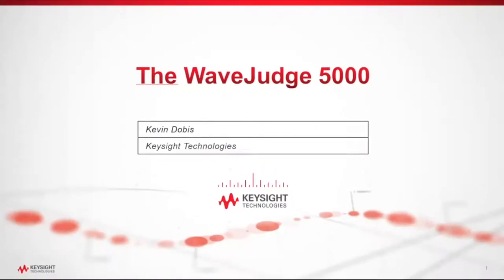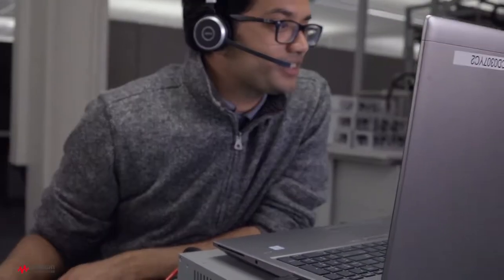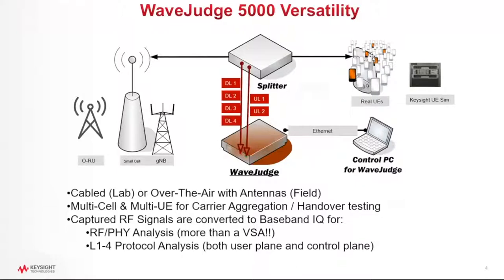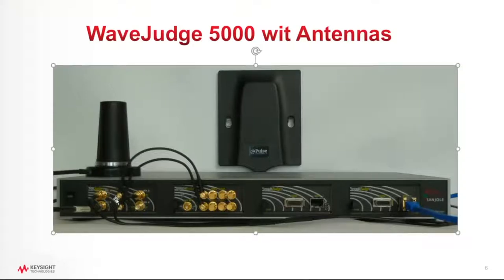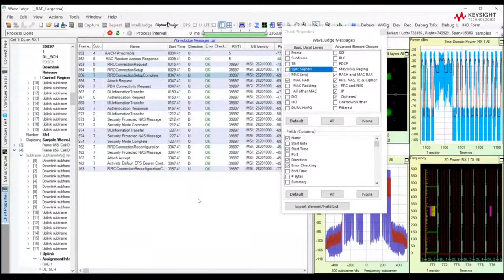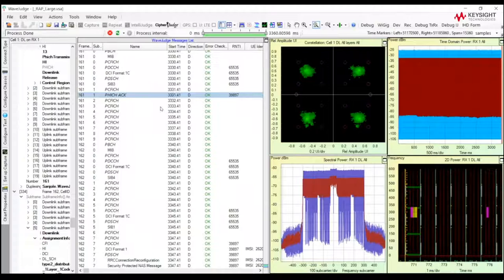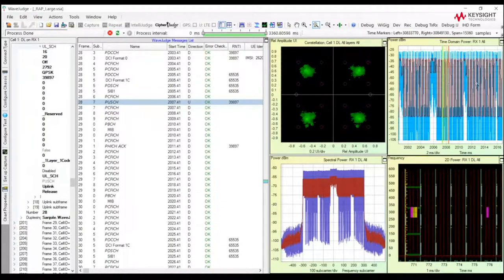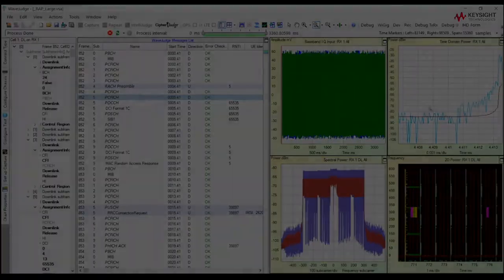Introduction to the WaveJudge 5000 Wireless Analyzer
An overview of Keysight’s WaveJudge 5000, a hardware/software solution that provides real-time visibility into the interaction between protocol and physical layers in wireless transmissions.